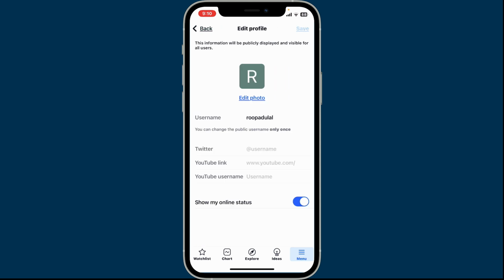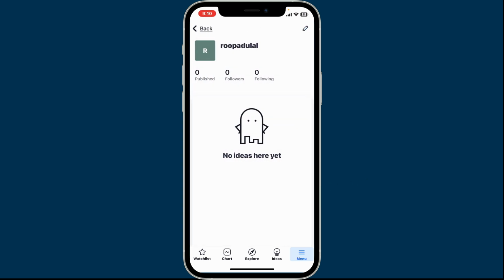How to Appear Offline on TradingView App 2025?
Want to appear offline on TradingView and avoid being disturbed? In this tutorial, we’ll show you how to change your status and appear offline on the TradingView app. This is a great way to maintain privacy or focus on your charts without interruptions. Follow these easy steps to adjust your status and appear offline while using TradingView!